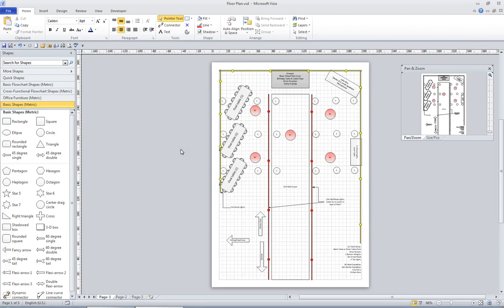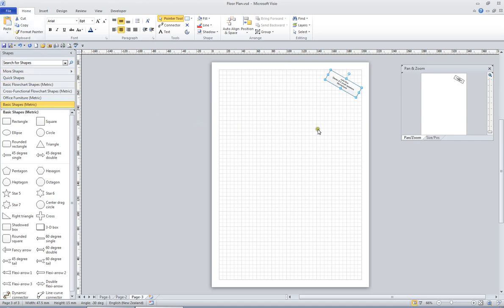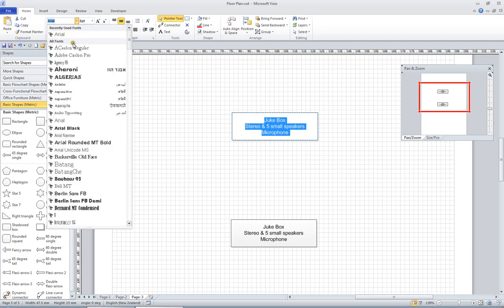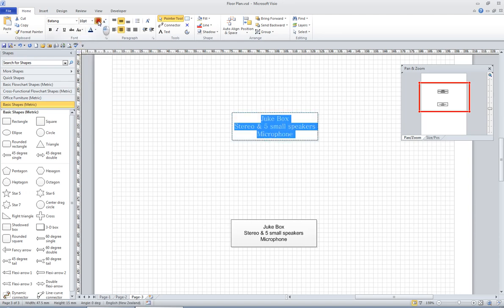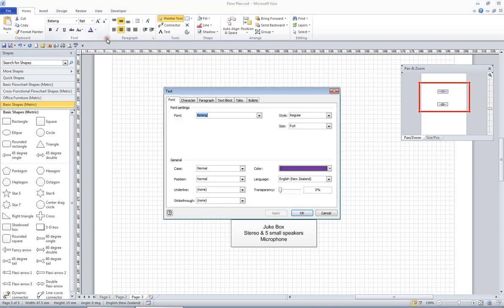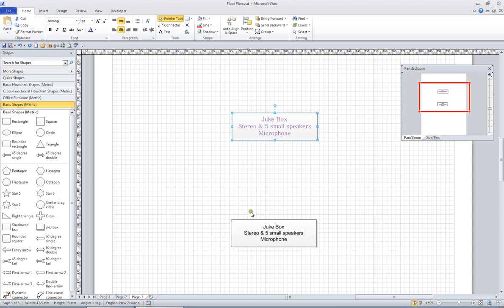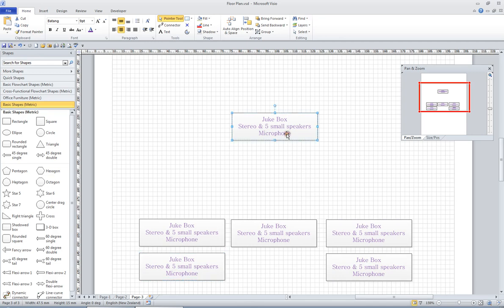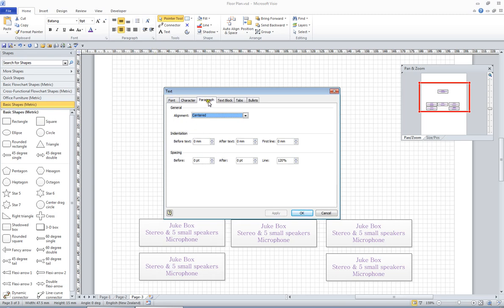Cut, Copy and Pasting, Font and Paragraph Formatting in Microsoft Visio 2010 (Video 7 of 12)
A series of What's new in Microsoft Visio 2010, coming from earlier versions, content can also apply to newer versions of Visio.   Focusing on copy, cut and paste, and all the Font and Paragraph Formatting options in Visio